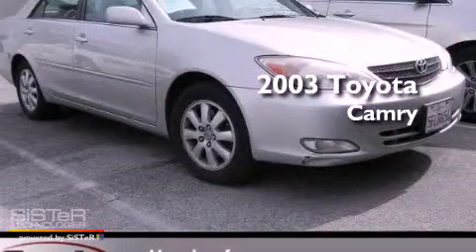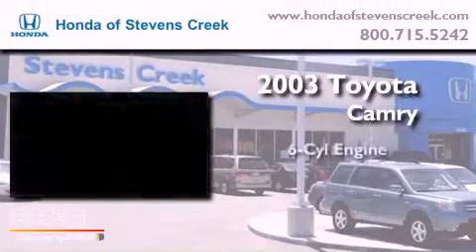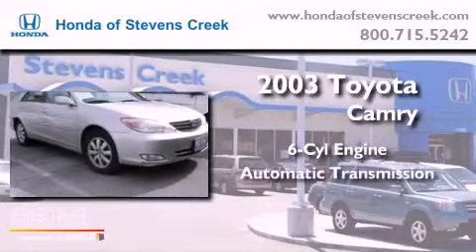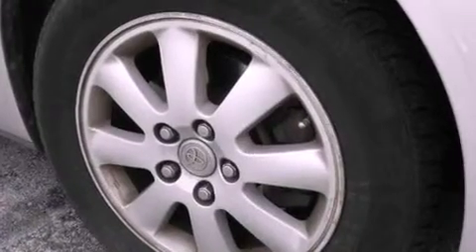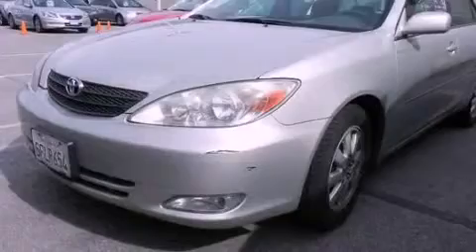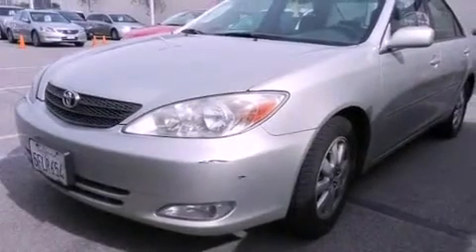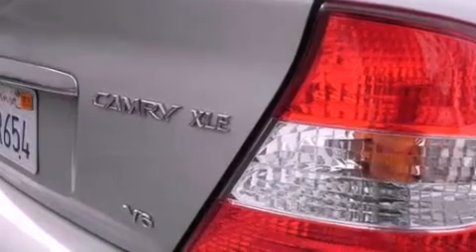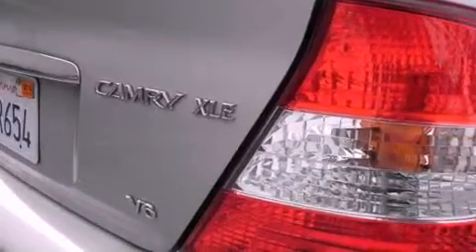2003 Toyota Camry San Jose CA 95129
Year : 2003
 Make : Toyota
 Model : Camry
 Engine : V-6 cyl
 Trans . : Automatic
 Exterior : Silver
 Miles : 168,852
 Interior : Gray

 2003 Toyota Camry San Jose CA